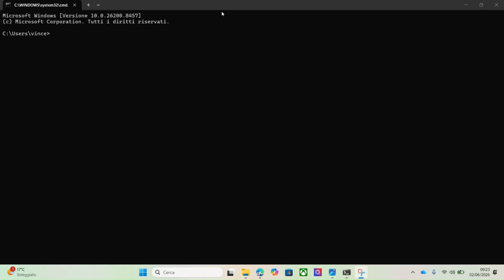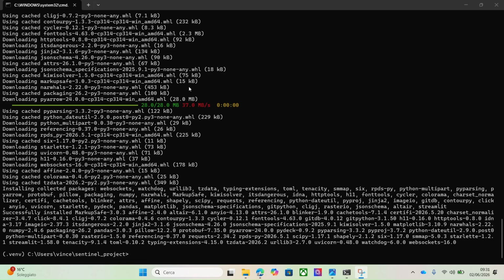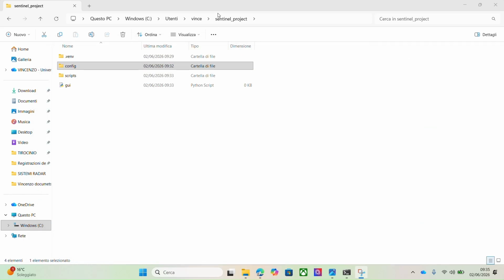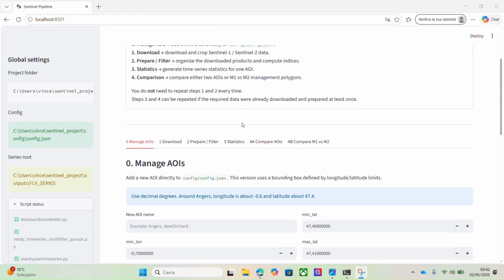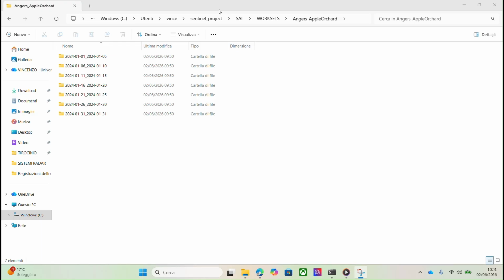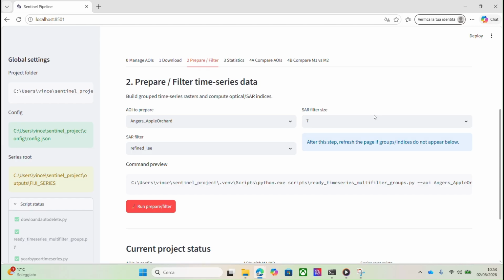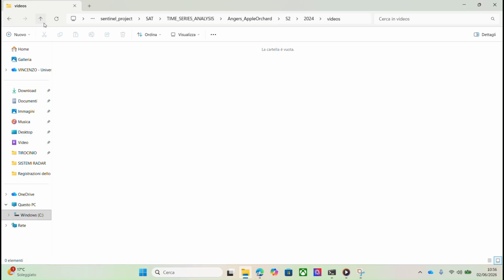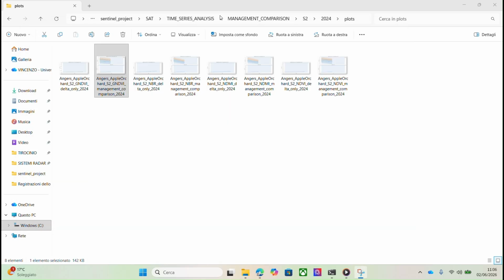Automatic extraction of satellite data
By Vincenzo Alaia